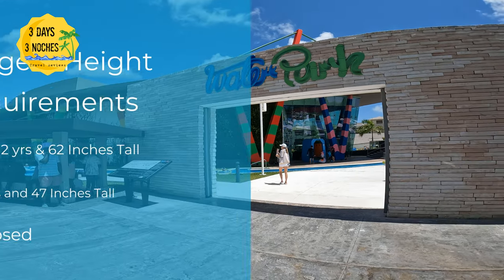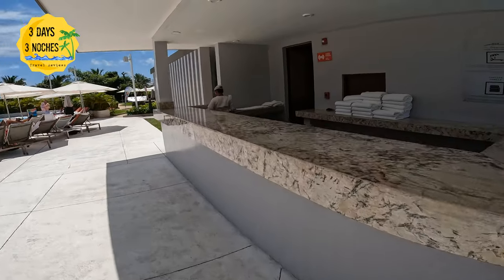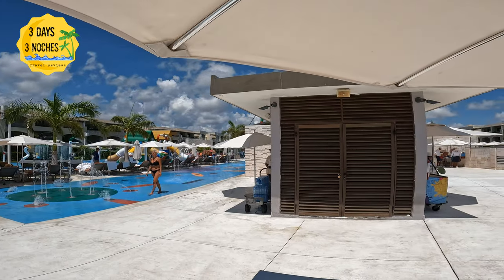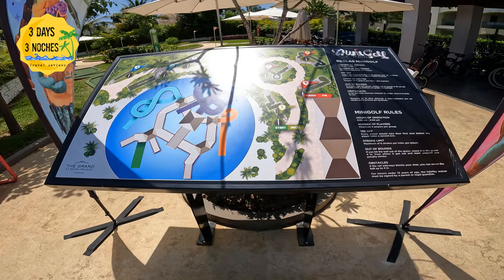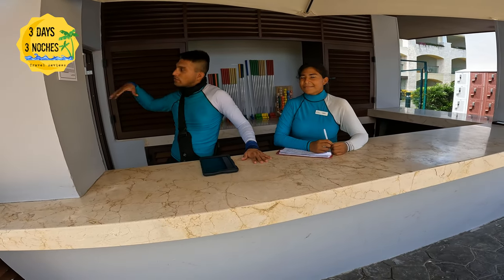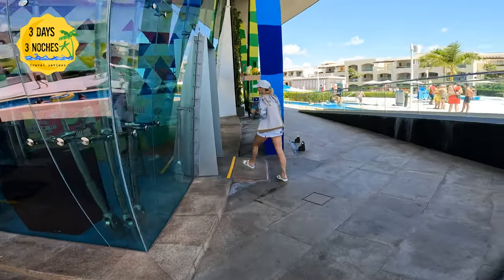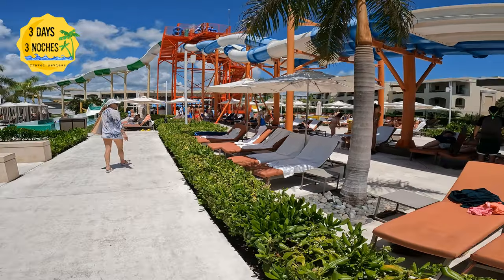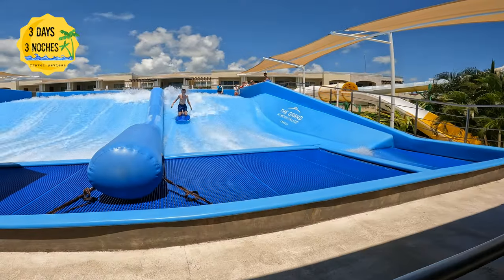The Grand at Moon Palace - Waterpark Tour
In this video we do a quick tour of the waterpark at The Grand at Moon Palace. The waterpark at the Grand at Moon Palace is one of the biggest draws for this resort! It is a full sized water park at an all inclusive resort and event has an area for child care! I respond to all comments and questions so feel free to drop them in the comments below!

Transportation from the Cancun Airport
Nacho Transportation Information:
Reservations
WhatsAPP (this is the better way to contact him)
For when you arrive in Cancun

Blanche Ryder Full Amazon Influencer Storefront

Clothing:
Blue and White Palm Tree Top
Blue and White Bathing Suite
Blue Cover Up
Blue Flowered Jumper
White Casual Blazer
Belt Bag

Toileries:
Travel Size Banana Boat 6 Pack
Organic/Vegan Sunscreen Spray
Sun Bum Baby Bum
Aquaphor with Sunscreen for Lips
Okeefe Lip Repair/ Sunscreen
Ancient Nutrition Probiotic

Travel Gear:
Jewelry Travel Case
Clear Travel Bags
Foldable Beach Mesh Bag
Waterproof Small Sling Backpack
Carryon & Weekender Bag

Electronics
Wireless Charger
Power Bank and Wireless Charger

For the Beach
Waterproof and Foldable Tote Bag for the Beach with Zipper
Blue Dress/Beach Cover Up
Tankini Bathing Suits
Kimono Beach Cover UP
Insulated Beach Cups

Cameras & Accessories
Go Pro